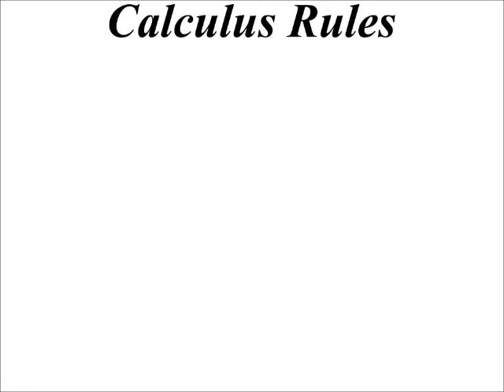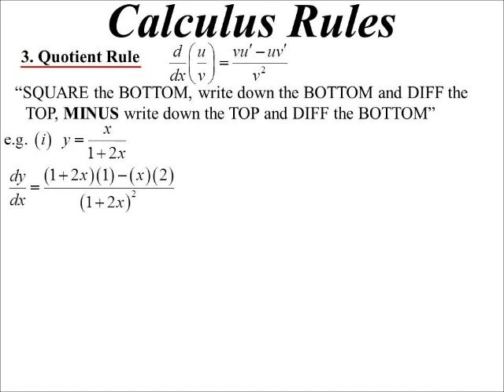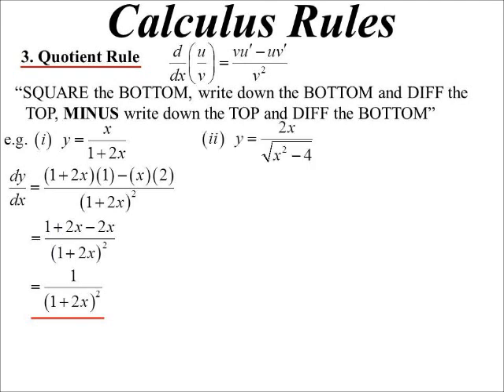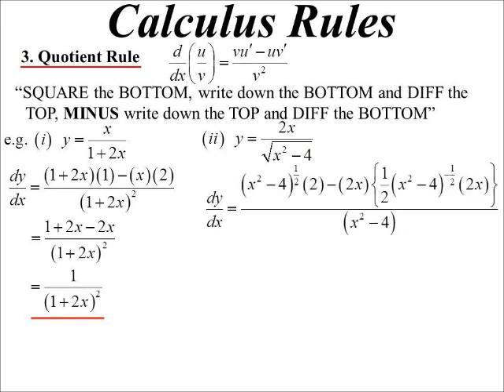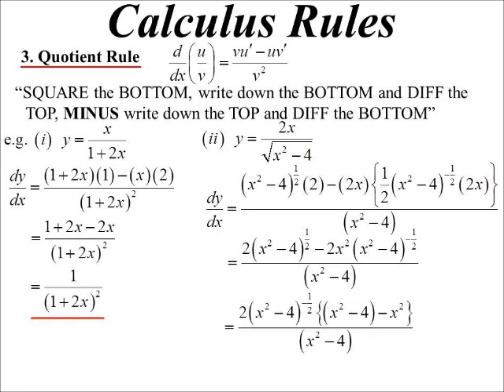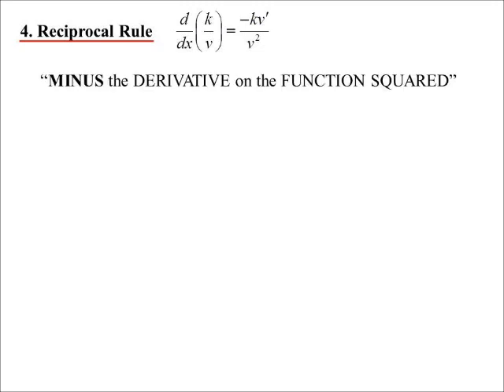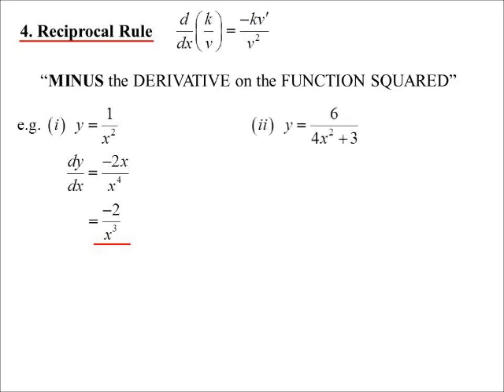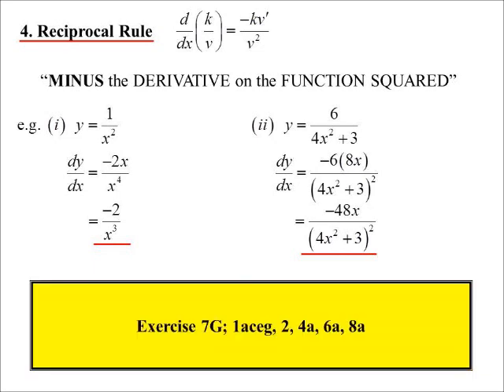11X1 T09 06 quotient & reciprocal rules 2018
Differentiating a function (or constant) divided by a function